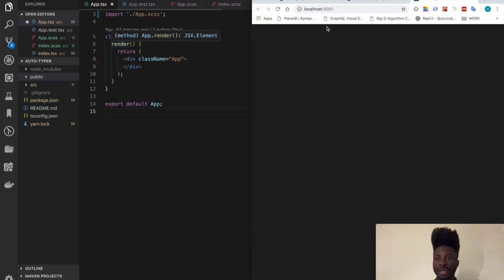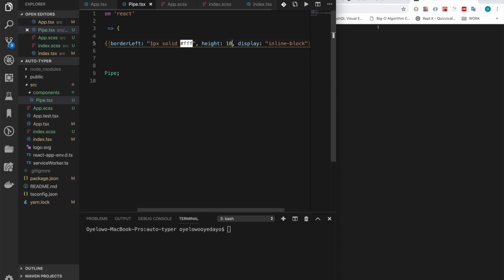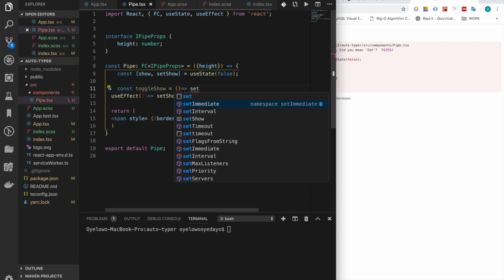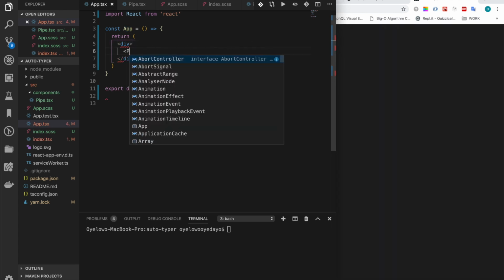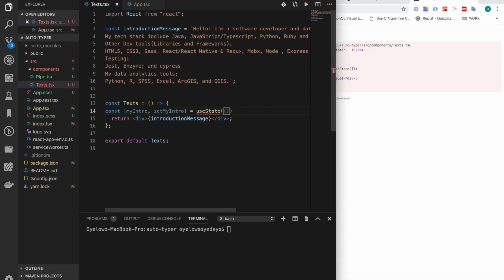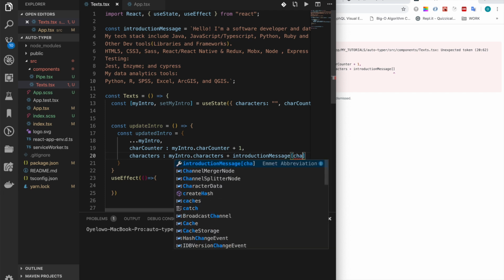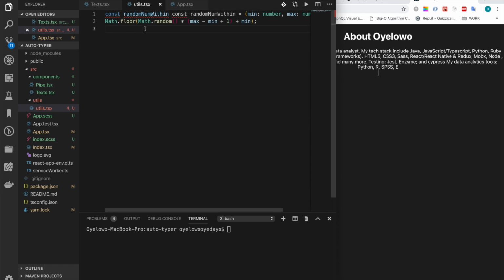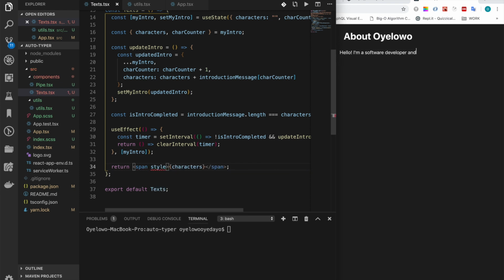React's hooks: How to create a Keyboard Typing Simulation(AutoTyper) | Typescript